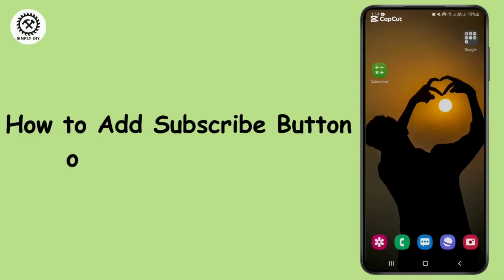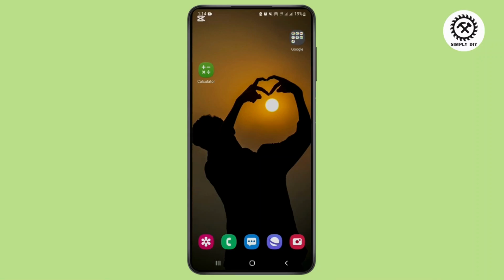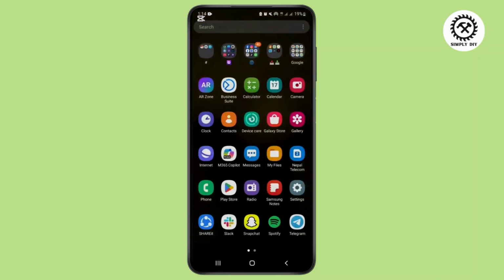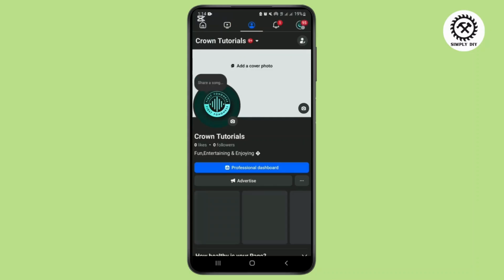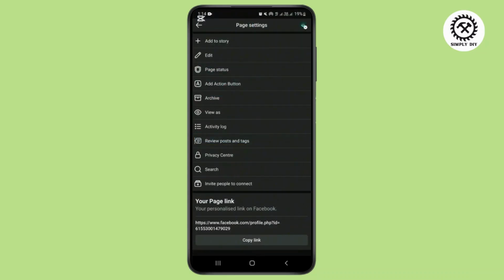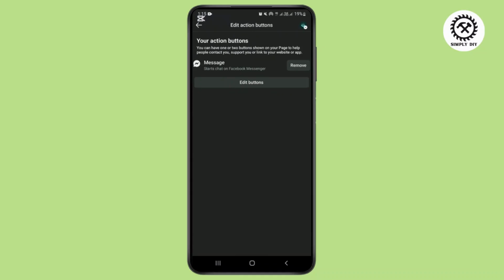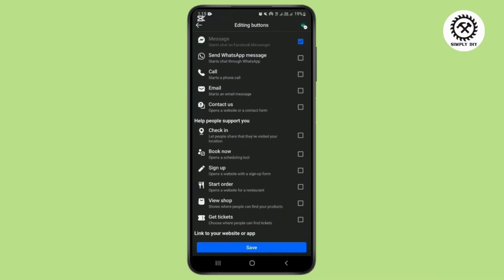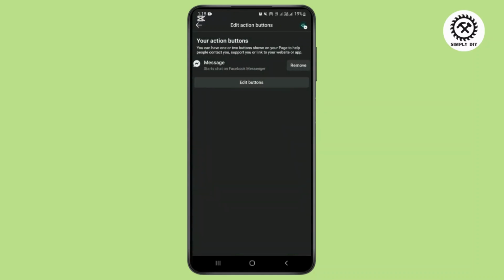How to Add Subscribe Button on Facebook Page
Whether you're a content creator or a business owner, this method ensures better audience engagement.

🔹 In This Video, You’ll Learn:
✔️ How to update Facebook to the latest version
✔️ Where to find the "Add Action Button" option

📌 Chapter Timestamps:

00:00:00 - Introduction

00:00:10 - Update Facebook App
Ensure your Facebook app is updated to the latest version.

00:00:20 - Open Your Facebook Page
Go to Facebook and access your page through your profile.

00:00:30 - Tap on the Three-Dot Icon
Find the three-dot menu on the right side of your page.

00:00:40 - Select Add Action Button
Tap on "Add Action Button" from the menu.

00:00:50 - Go to Edit Buttons
Check your existing buttons and select "Edit Buttons."

00:01:00 - Add the Subscribe Button

00:01:20 - Conclusion